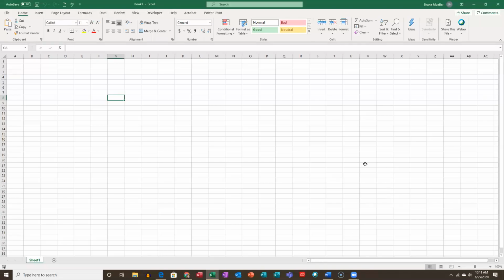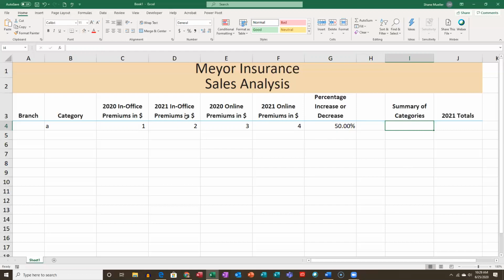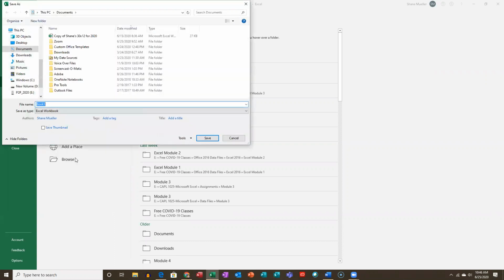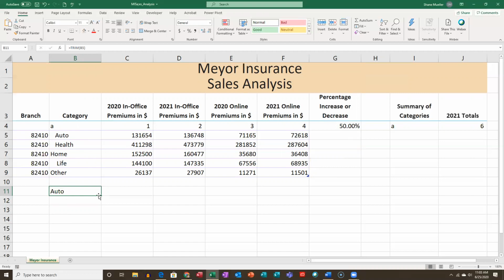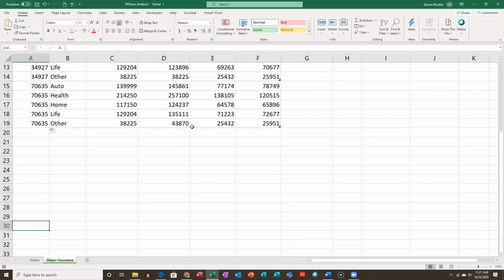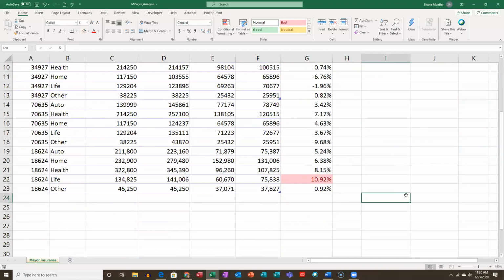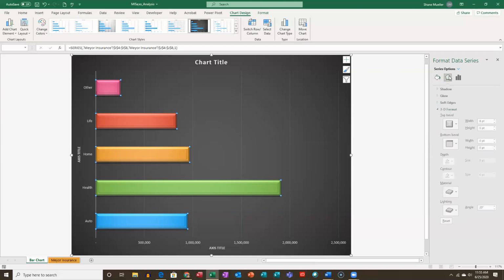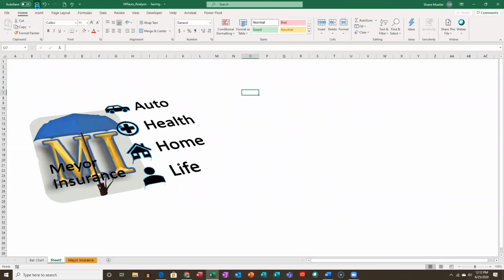Advanced Excel-Creating Templates and Importing data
This is the video for the Thursday, June 25 lesson on Creating Templates and Importing Data.